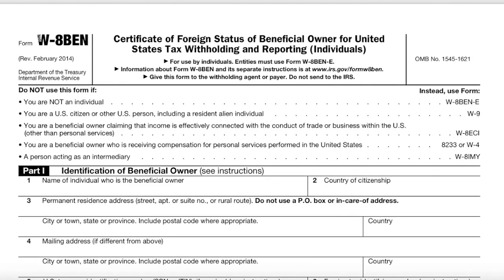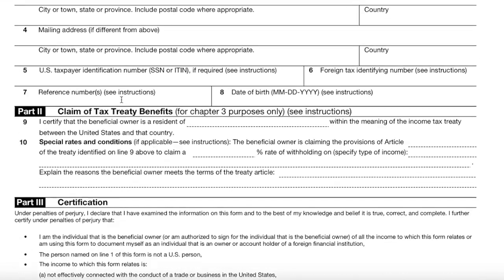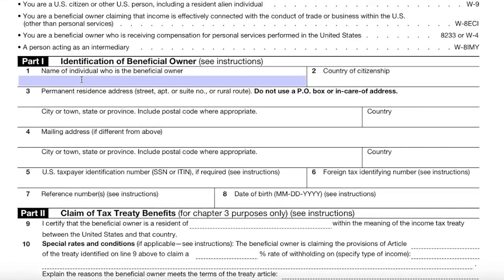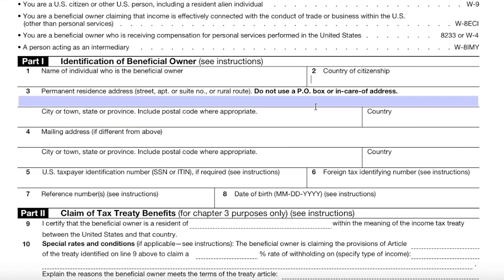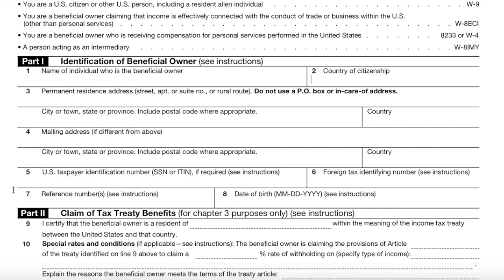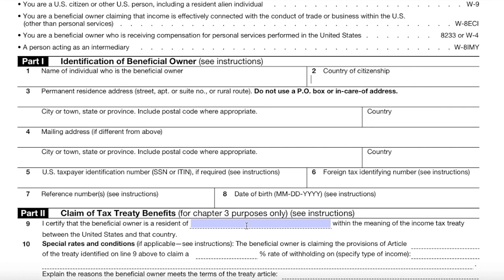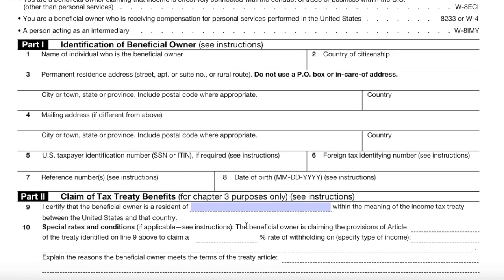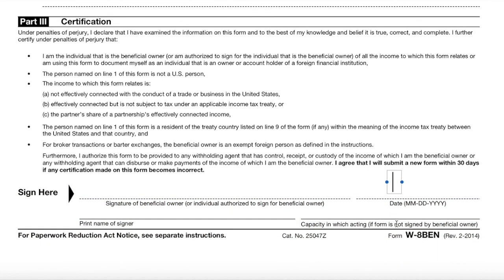How to Complete a W8-BEN Tax Form for Voice Over Work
You don't want to pay tax twice on your voice over earnings , so if are not a US  citizen, you should fill in a W8 tax withholding form. It looks more complicated than it is.

for beginner tips and advice on getting into the voice over industry.